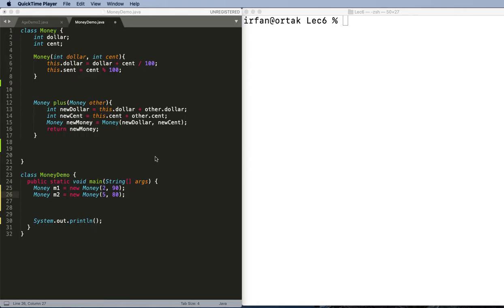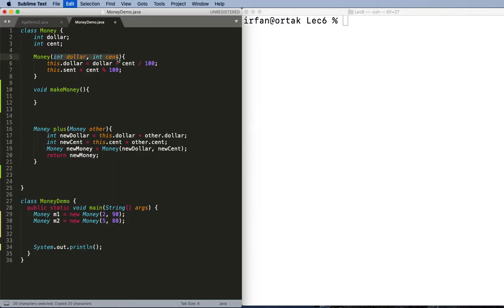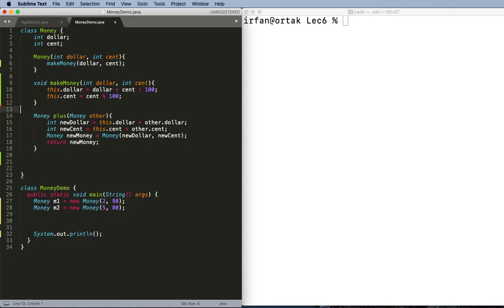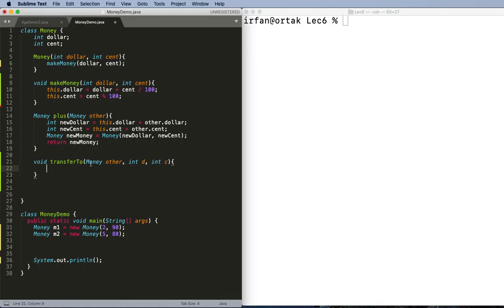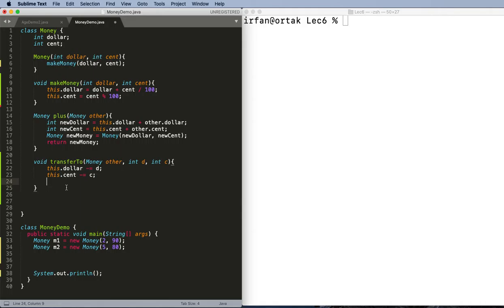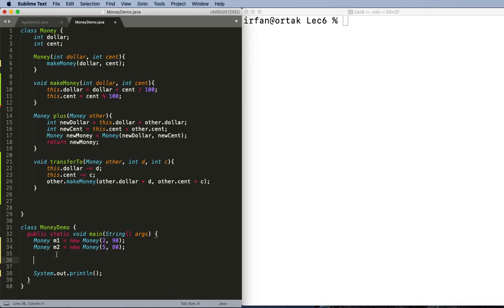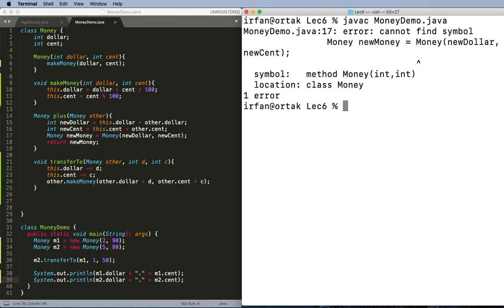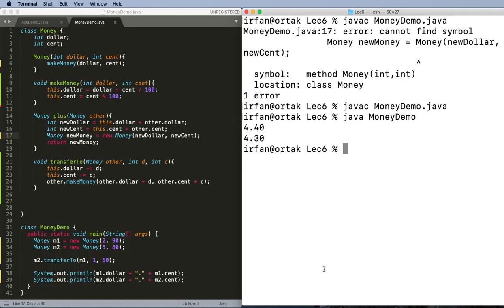Java Classes 8: MoneyDemo - Transfer money